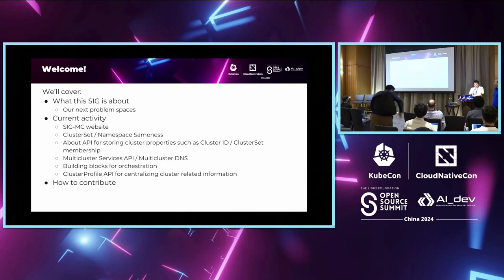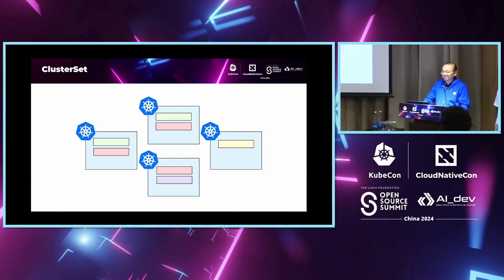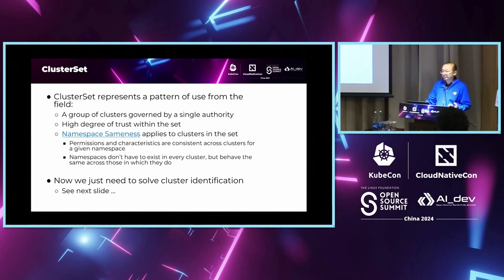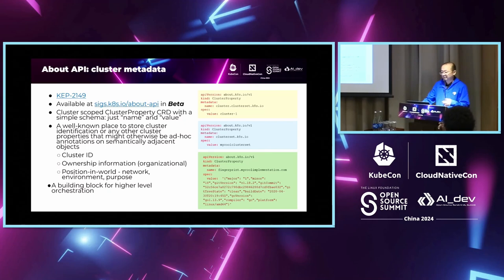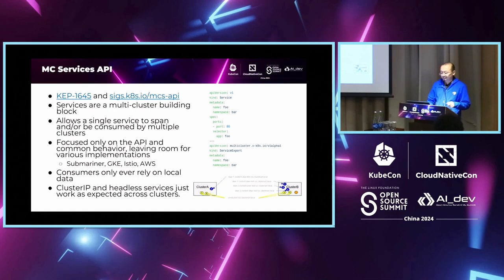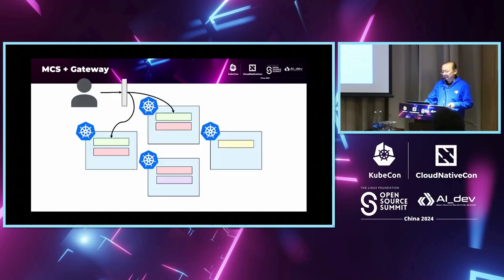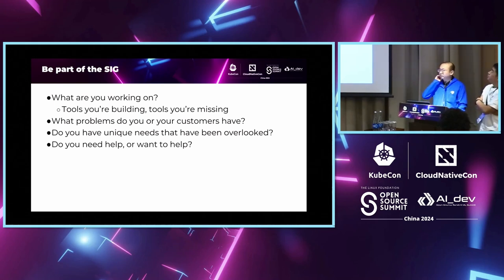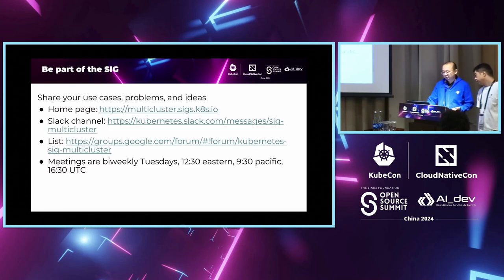SIG-Multicluster Intro and Deep Dive - Jeremy Olmsted-Thompson, Hongcai Ren, Jian Qiu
SIG-Multicluster Intro and Deep Dive | SIG-Multicluster介绍和深入探讨 - Jeremy Olmsted-Thompson, Google; Hongcai Ren, Huawei; Jian Qiu, Red Hat

Speakers: Jeremy Olmsted-Thompson, Hongcai Ren, Jian Qiu
SIG-Multicluster is focused on solving common challenges related to the management of many Kubernetes clusters, and applications deployed across many clusters, or even across cloud providers. In this session, we'll give attendees an overview of the current status of the multi-cluster problem space in Kubernetes and of the SIG. We’ll discuss current thinking around best practices for multi-cluster deployments and what it means to be part of a ClusterSet. Then we’ll highlight current SIG projects, focused use cases, and ideas for what’s next. Most importantly, we’ll provide information on how you can get involved either as a contributor or as a user who wants to provide feedback about the SIG's current efforts and future direction. Bring your questions, problems, and ideas - help us expand the multi-cluster Kubernetes landscape!

SIG-Multicluster专注于解决与管理许多Kubernetes集群和部署在许多集群甚至跨云提供商的应用程序相关的常见挑战。在本场演讲中，我们将向与会者概述Kubernetes中多集群问题空间的当前状态和SIG。我们将讨论关于多集群部署最佳实践的当前思考以及成为ClusterSet的一部分意味着什么。然后，我们将重点介绍当前的SIG项目、关注的用例和下一步的想法。最重要的是，我们将提供有关如何参与其中的信息，无论是作为贡献者还是作为希望就SIG当前工作和未来方向提供反馈的用户。带上你的问题、问题和想法 - 帮助我们扩展多集群Kubernetes领域！